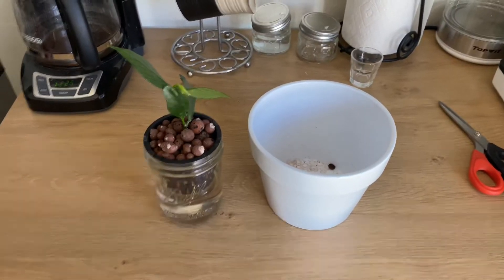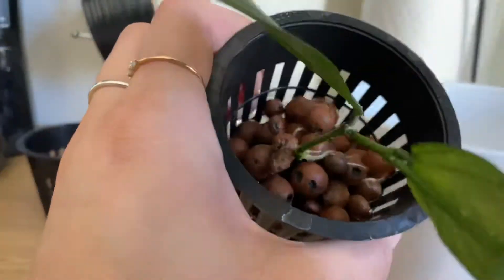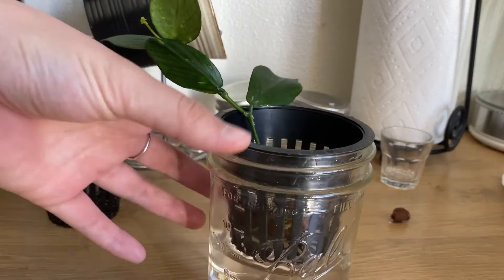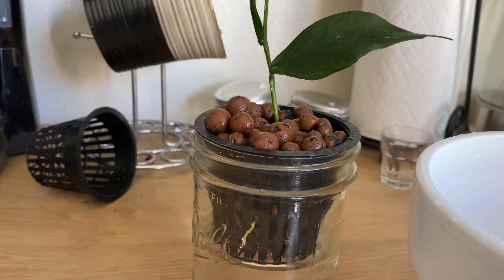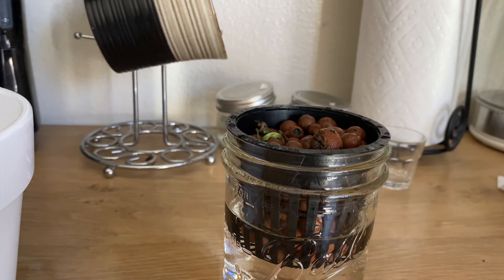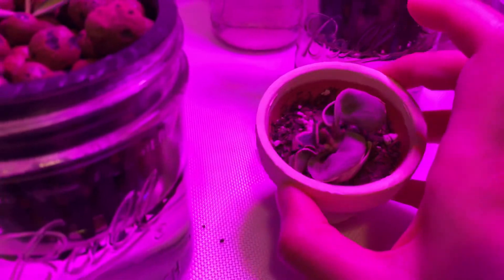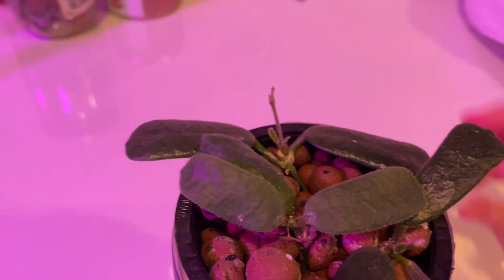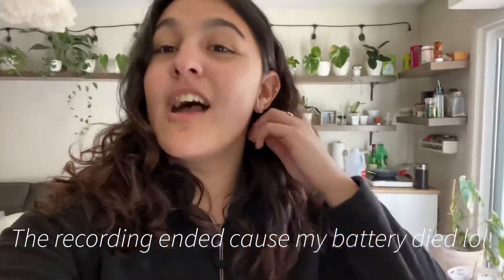How to grow Hoya in LECA for Beginners (Semi-Hydroponics)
Hello everyone!
I just recently transferred most of my Hoyas into LECA and it has been working so incredibly well that I wanted to share my process with you guys! Semi-hydroponics is definitely not my area of expertise but I think a big part of growing is trial and error so here we are! I hope you enjoy!

Net Pots
Grow Light
Light Pendant
I got my LECA from IKEA so I'm not sure what the best brand would be on Amazon.

These are affiliate links so I will make a small commission if you purchase through these links but as I have mentioned, definitely try to find these locally if you can!